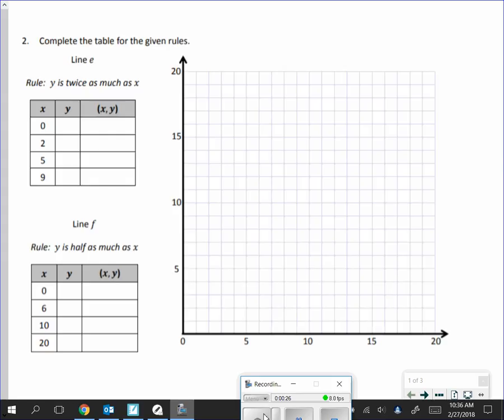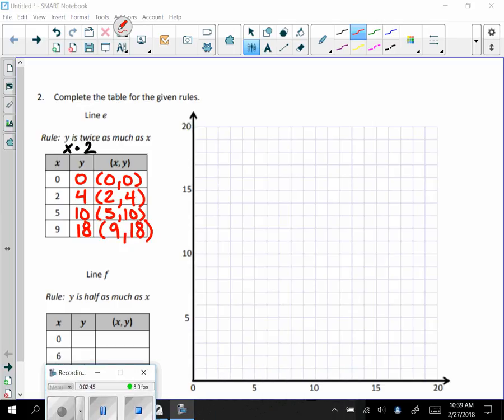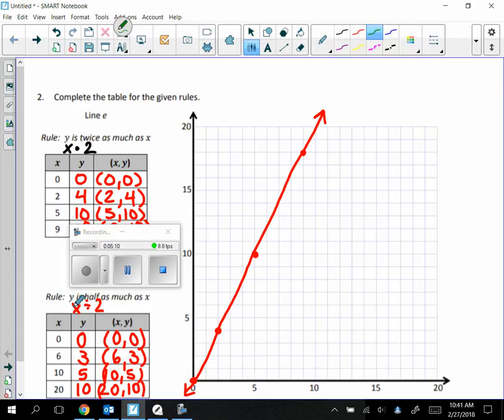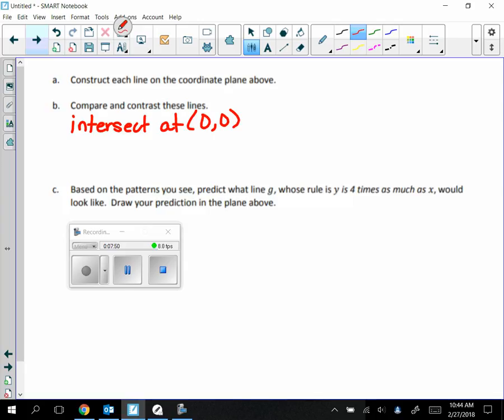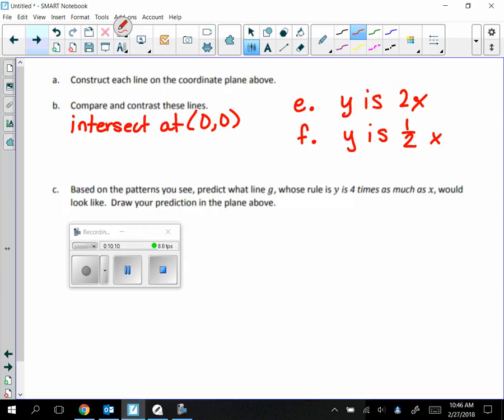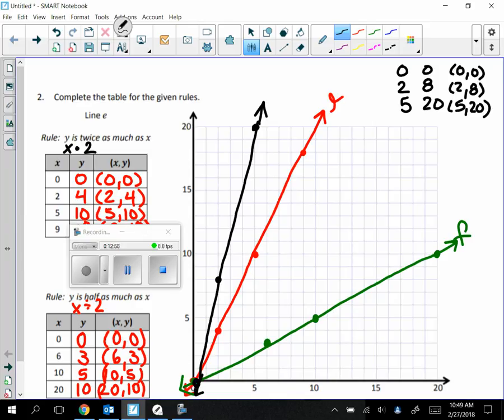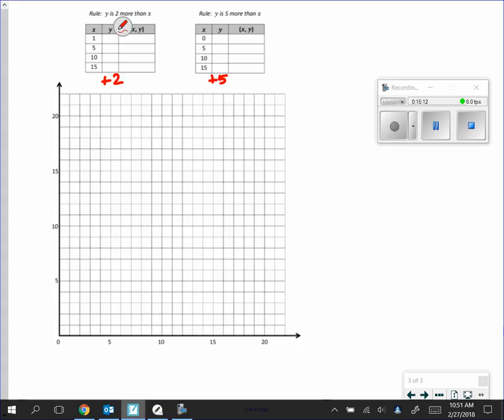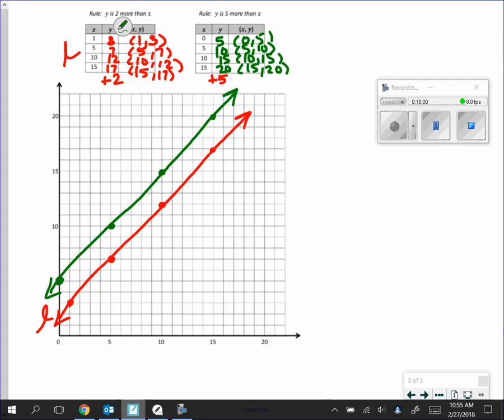February27 coordinate grid pattern rules strickland